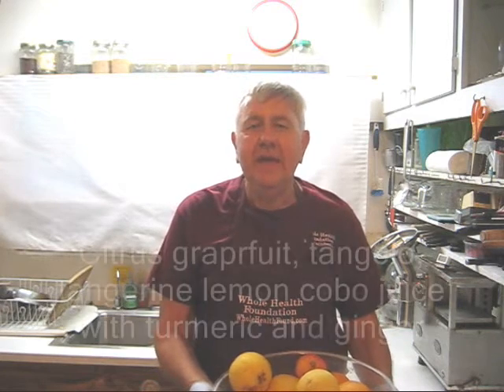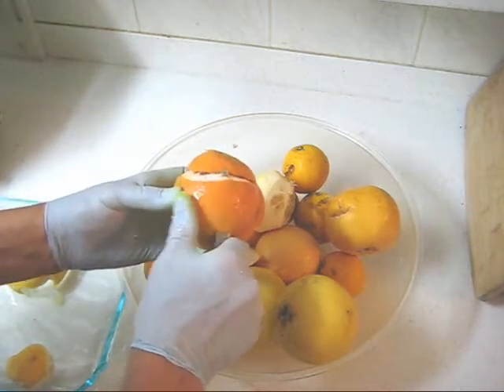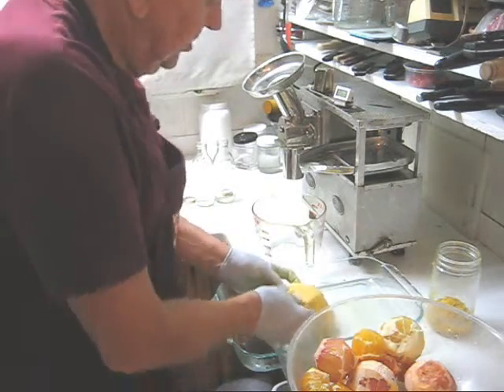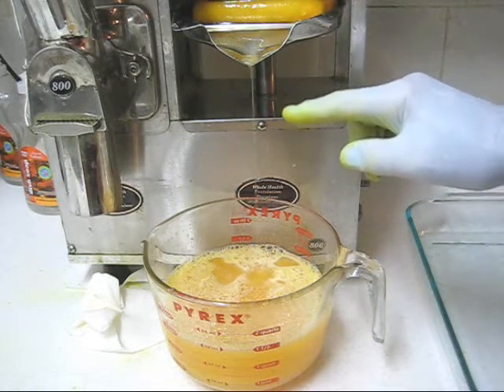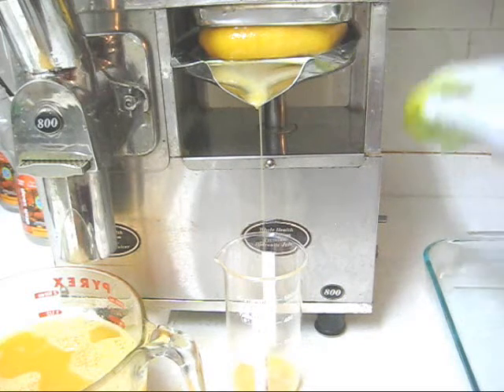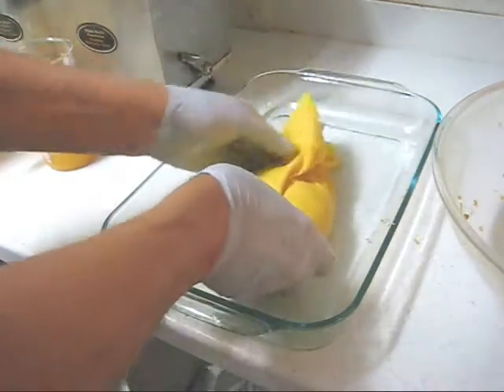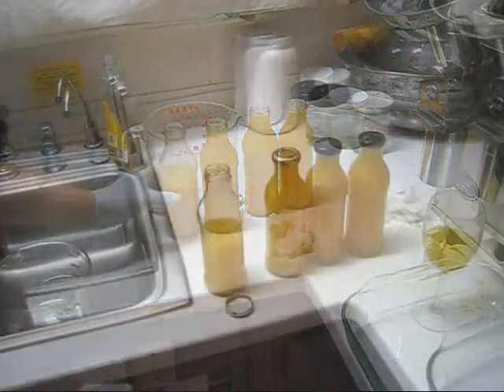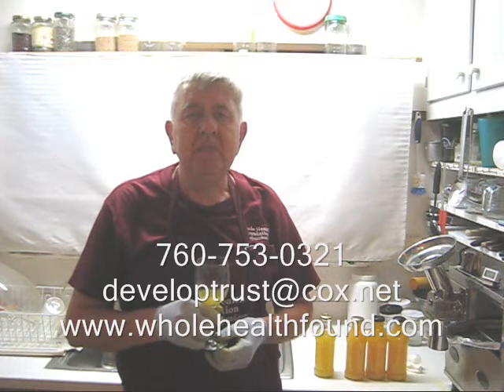Citrus grapefruit, orange, tangelo, tangerine lemon combo with turmeric and ginger on a WHF juicer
Available now are the optional Front Loading feed tube and Near Zero blowback cutter that improve the juicing experience.